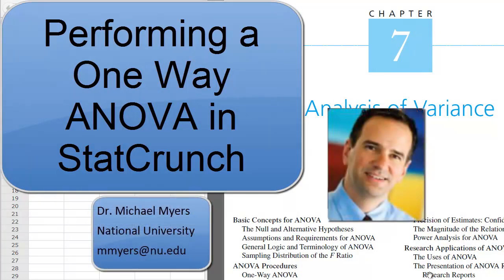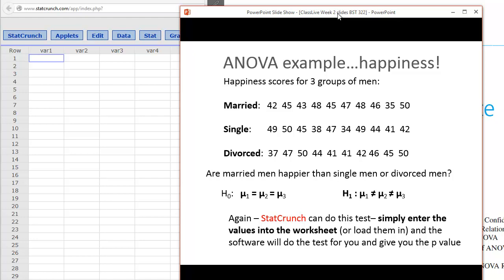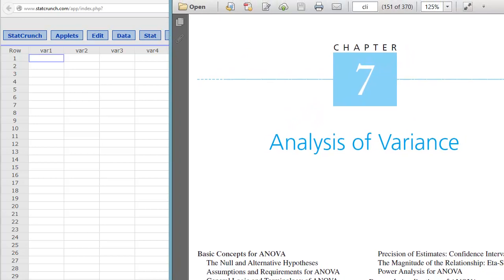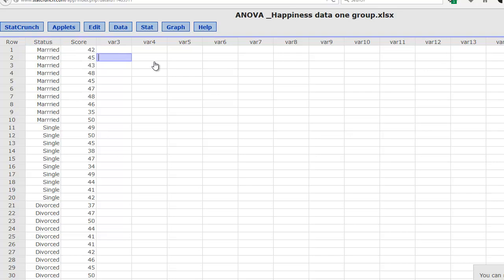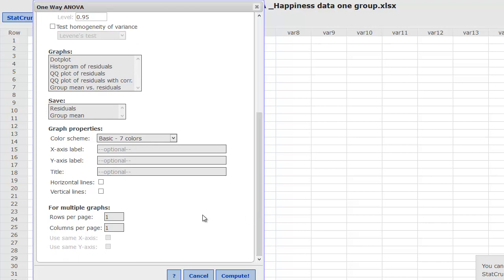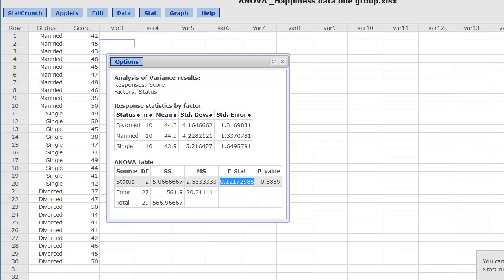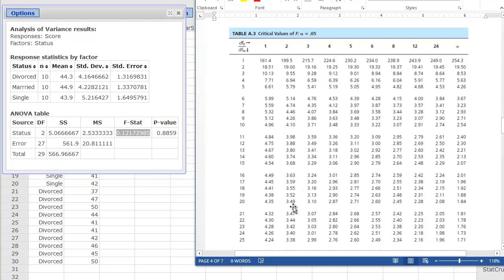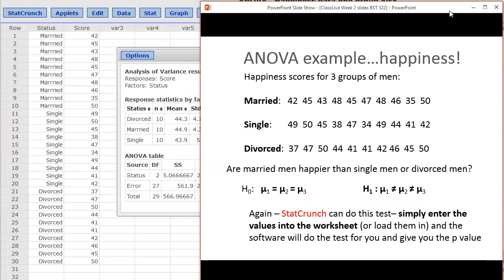One Way ANOVA in StatCrunch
This video will show you how to do a One Way ANOVA test in StatCrunch (non Java version) using some sample data.